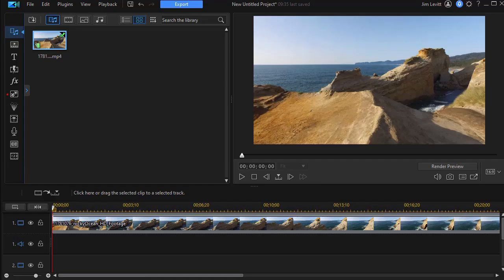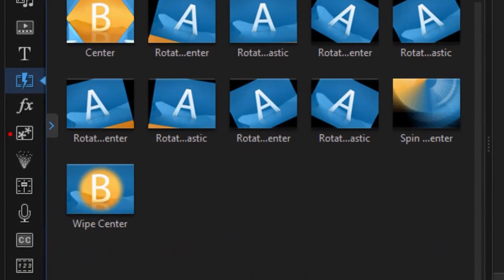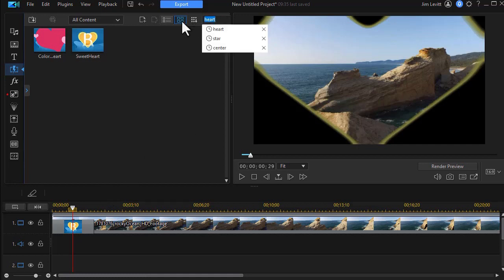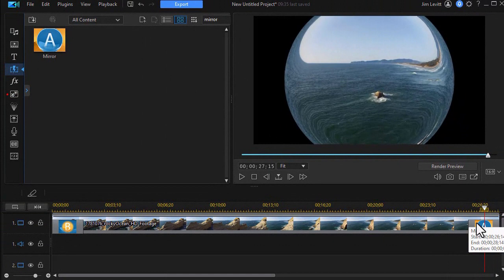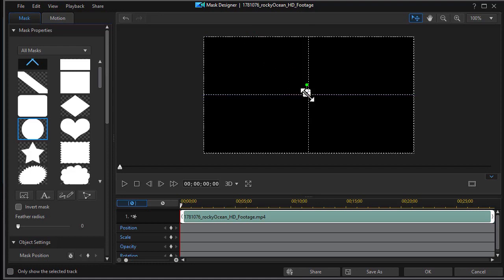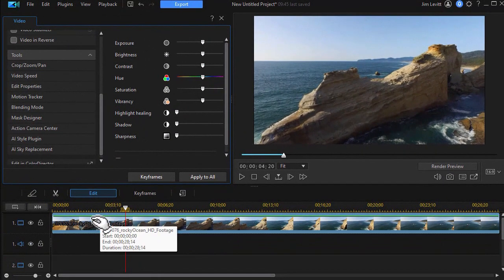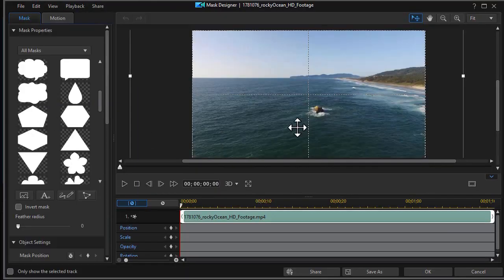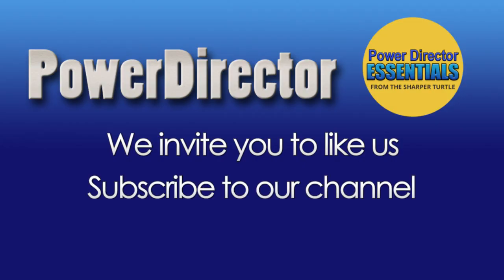PowerDirector - Open close scenes with a circular transition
You have several options to open and close scenes using a circular transition. We survey these different approaches in this tutorial. We also show you some non-circular variations on this technique.